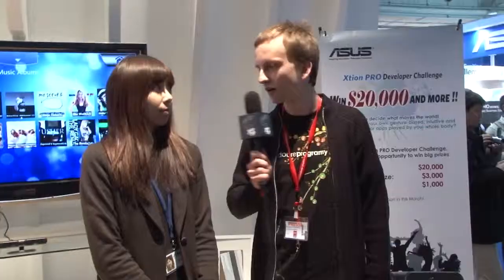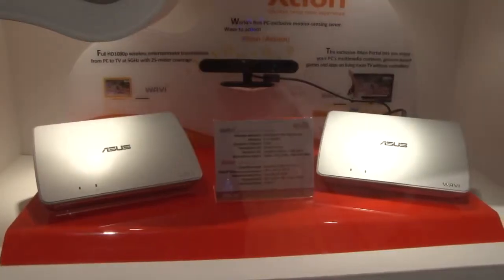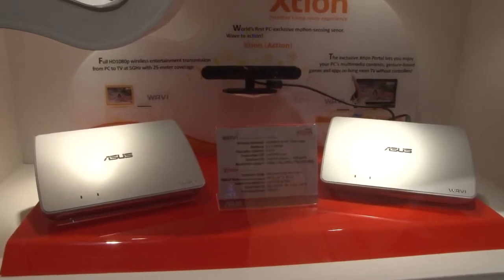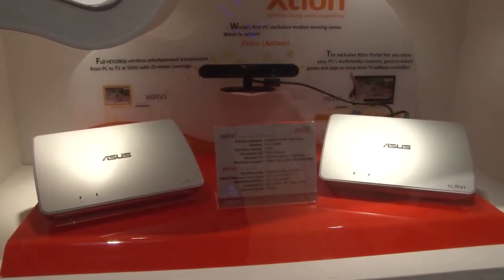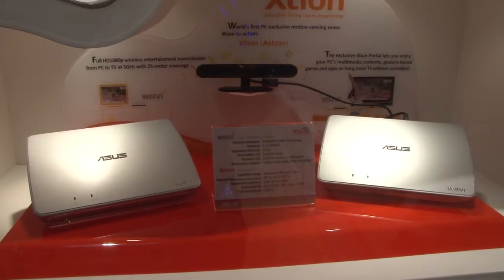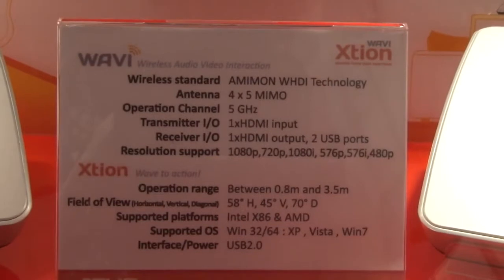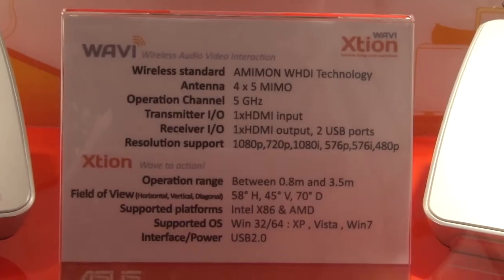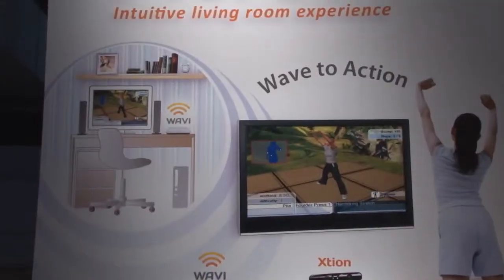ASUS WAVI Xtion